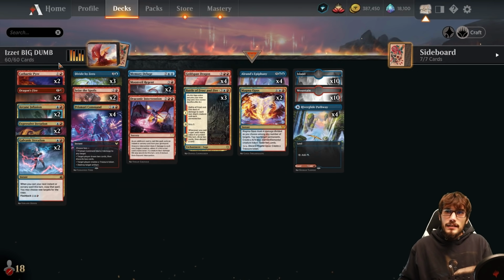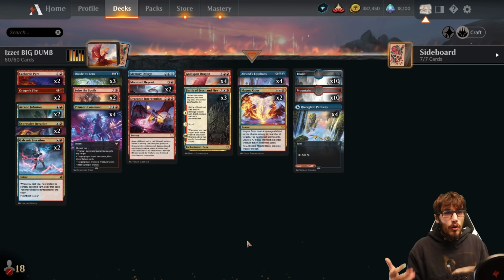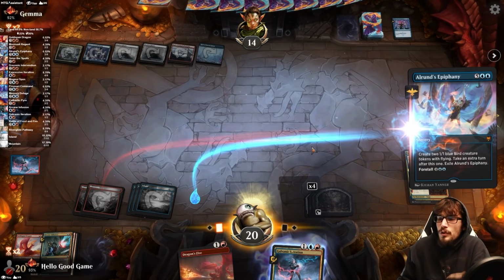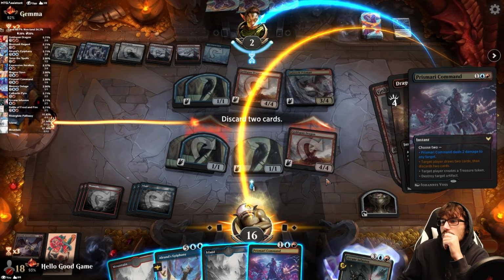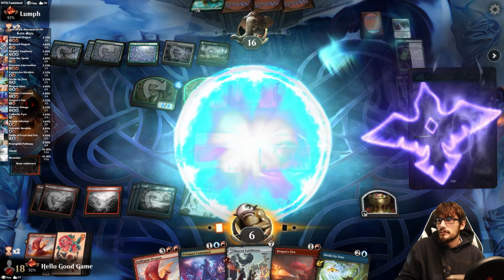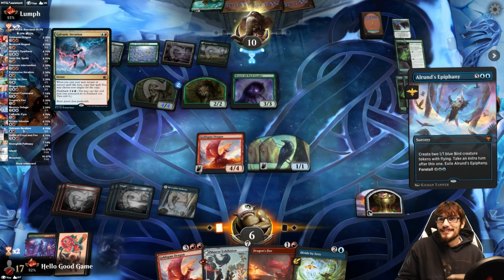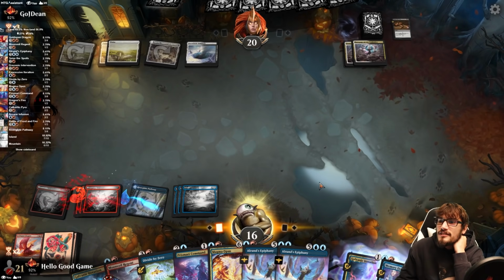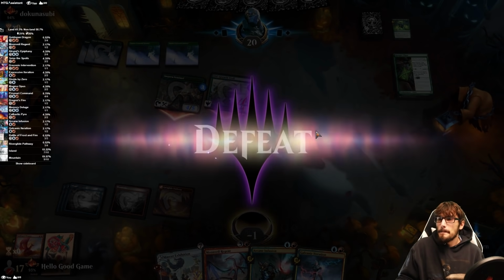Izzet Extra-Turns | MTG Arena | Innistrad: Midnight Hunt Standard | Mythic Ranked